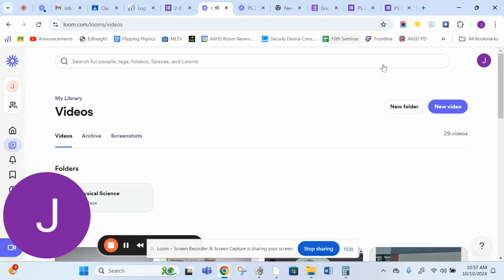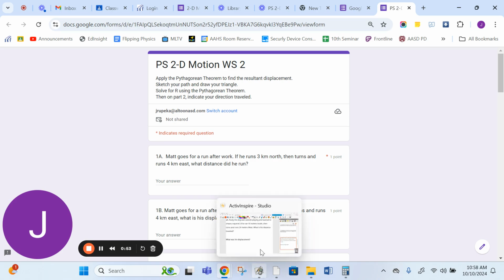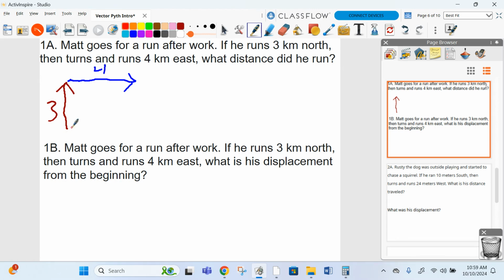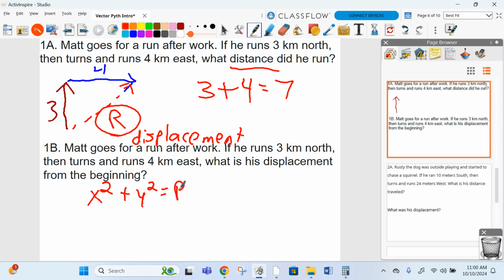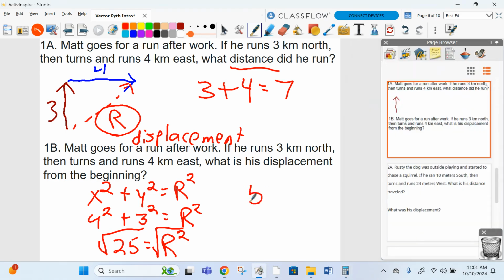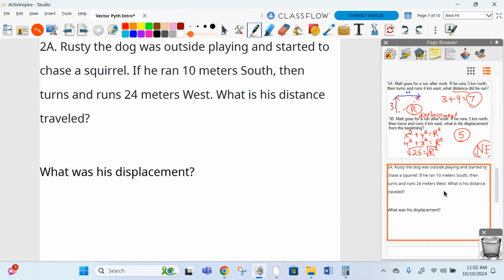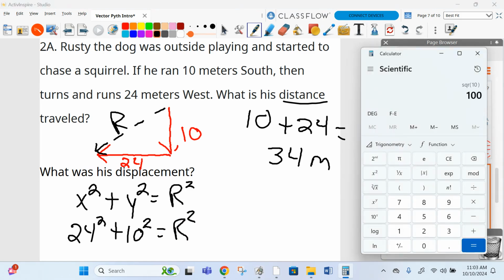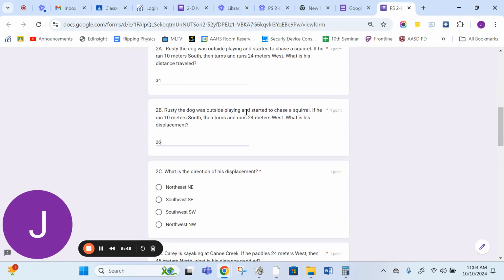PS 2 D Motion WS 2